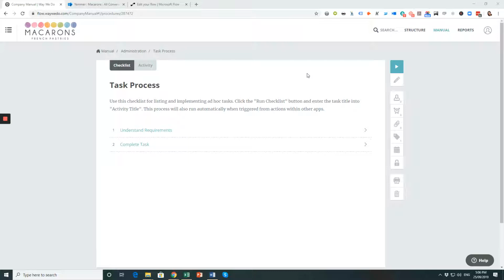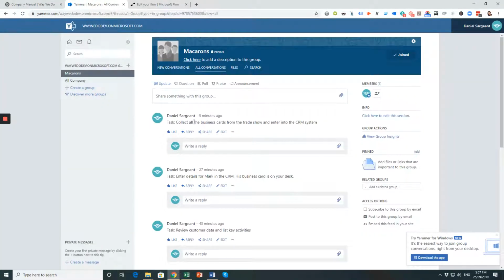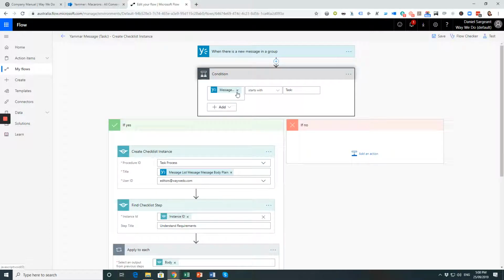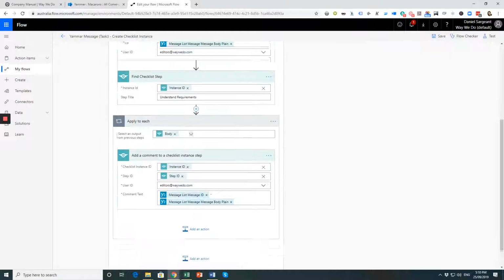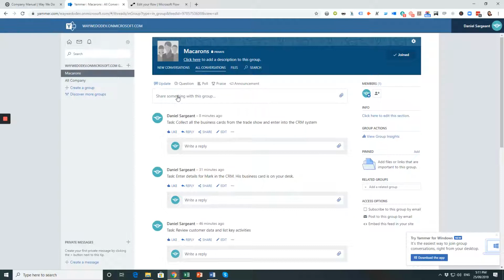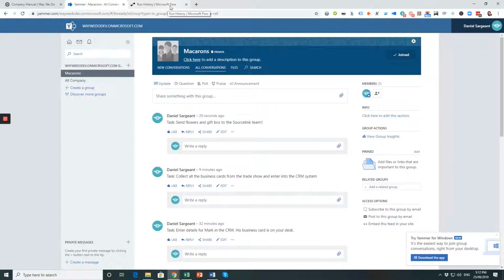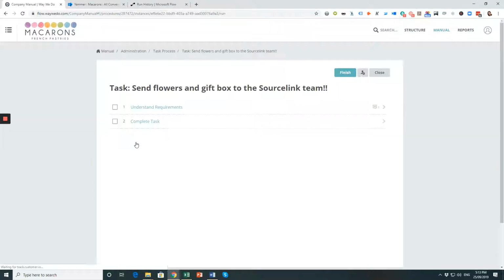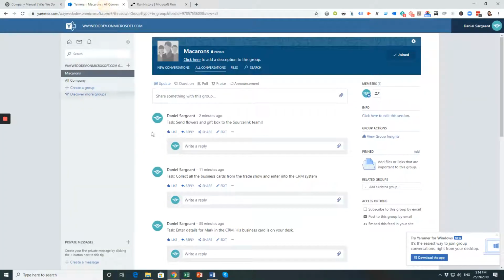Way We Do & Yammer Integration Tutorial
Learn how to integrate Way We Do with Yammer using a 3rd party connector like Microsoft Flow / (now Microsoft Automate). This video demonstrates a manager requesting a task to be completed via Yammer, resulting in a task being added to Way We Do and assigned to a team member.

Yammer is a workplace communication tool created by Microsoft.  Messages that should be sent via a communication rather than email, will certainly reduce the noise in your inbox.

Way We Do, a business process management platform, enables organizations to create and run processes to improve efficiency, reduce rework and friction, and reduce costs.

This videos shows how Way We Do and Yammer integrates with each other.  Using a very simple "Task Request" process, a manager may post a message in Yammer using a command such as "Task:".

When that command is entered into Yammer along with the task instructions, it sends a message to Way We Do to run the "Task Process" and assigns it to a person on the team to implement.

Instead of tasks falling through the cracks when they are sent via email, they are captured within Way We Do and there is a record of which tasks are completed and those that are still on the to-do list.